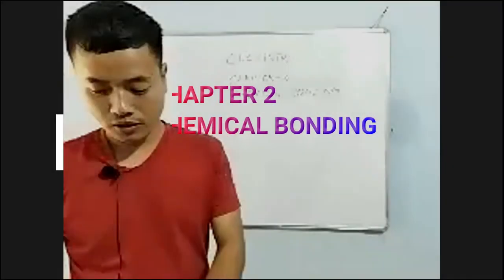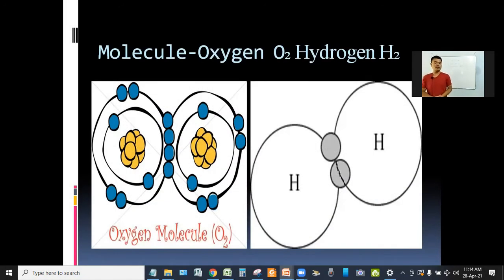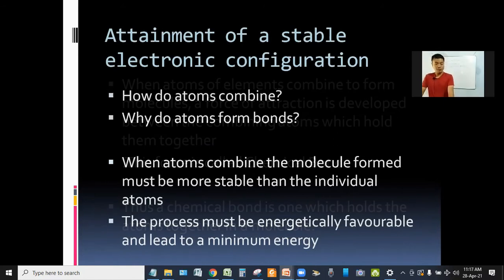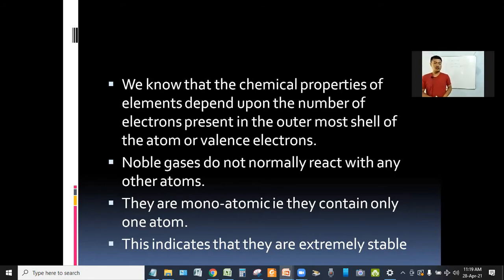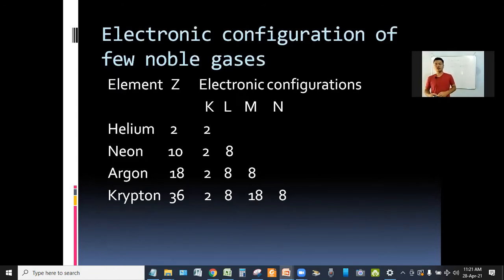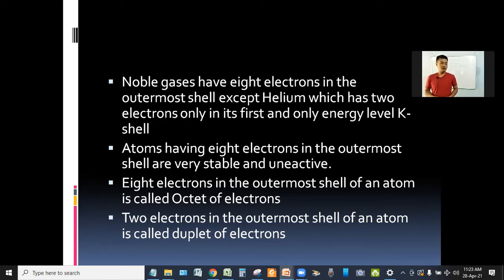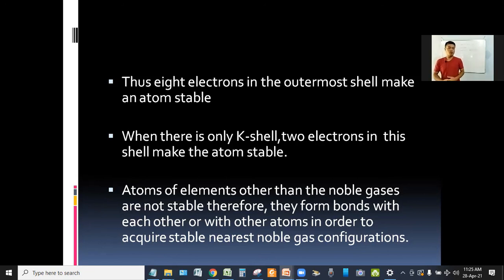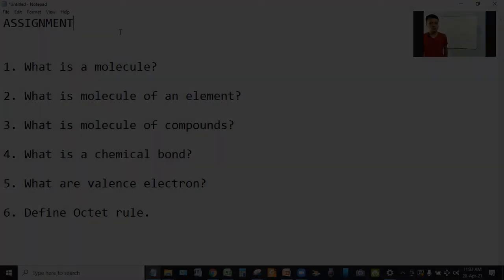Class 10 Chemistry - Chapter 2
Class 10 Chemistry - Chapter 2 - Chemical Bonding